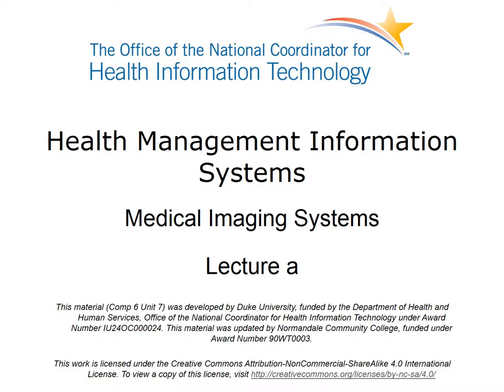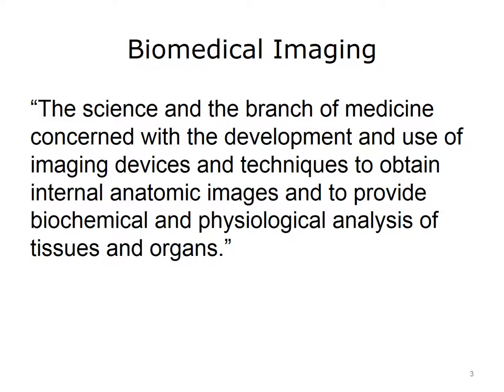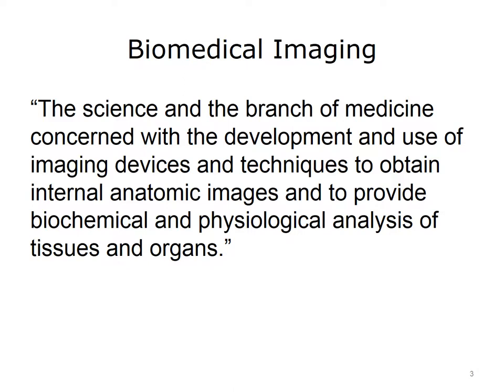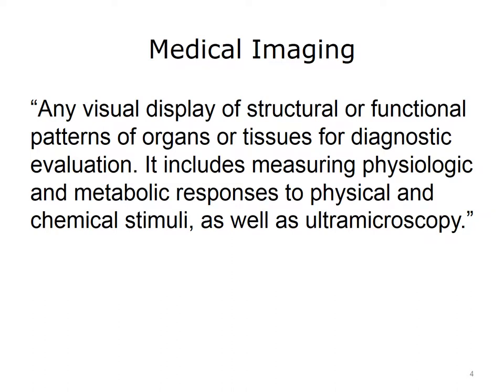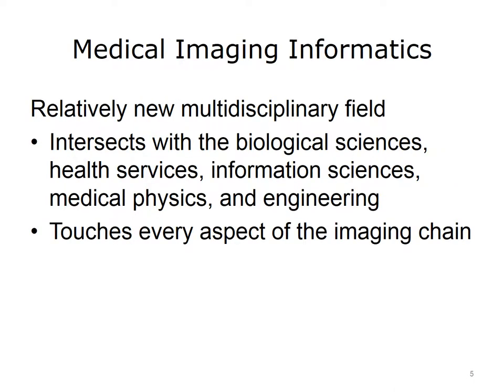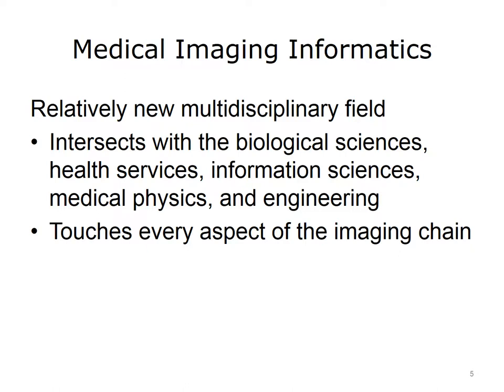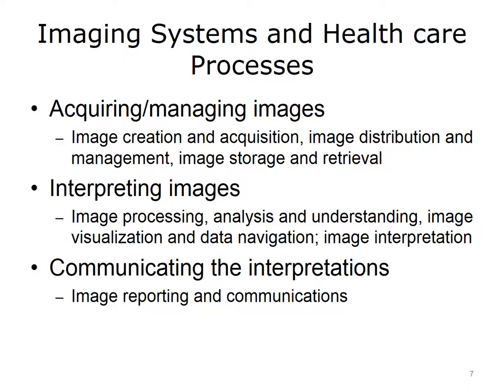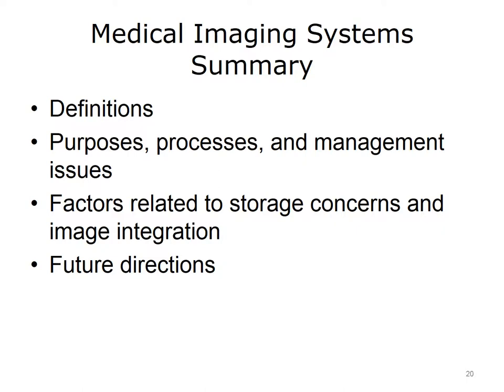comp6 unit7 lecture video